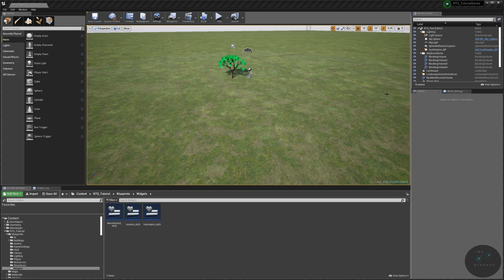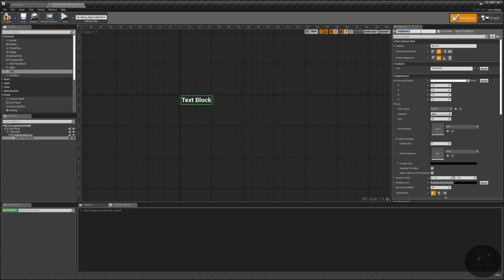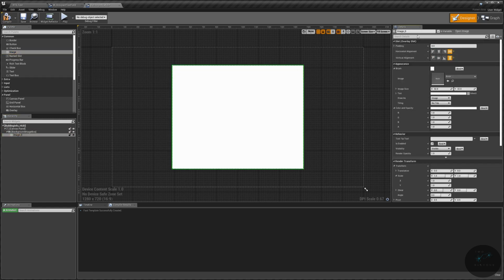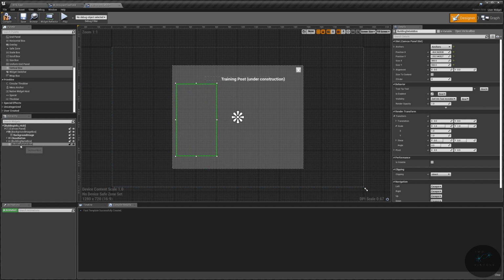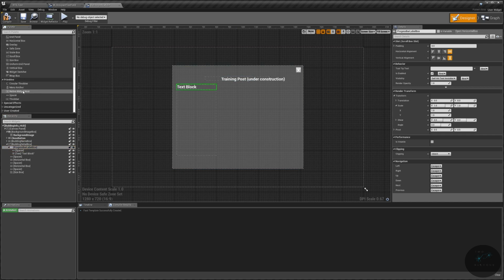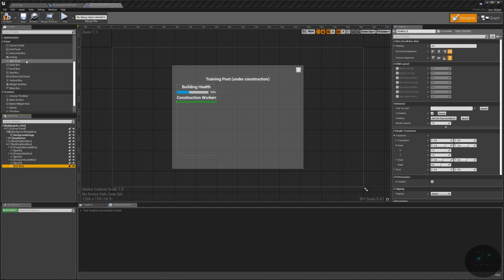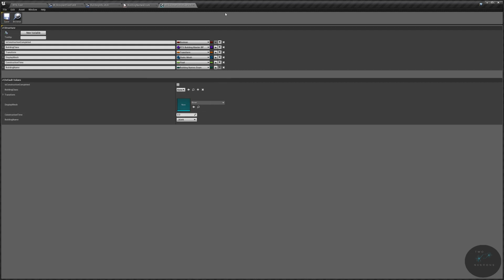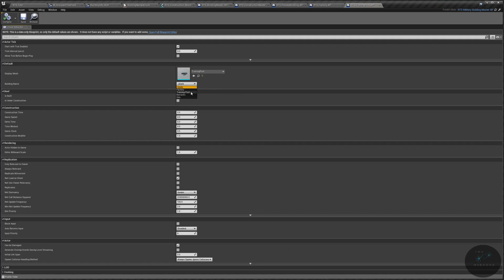5.35 Building HUD part 1 [UE4 - RTS Tutorial]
Welcome to the 35th lesson in this UE4 RTS tutorial series. In this video we will set up building HUD (no functionality).

This HUD will have two parts - the main HUD (like we have made previously) and a a HUD that will be spawned into other HUDs (like the building HUD and later our old vehicle HUD).

In the next video, we will apply functionality to most of the HUD. Some of the functionality (actually listing the NPCs; the delete and release buttons) will be added in later lessons in this section.

Section 5: Buildings & Construction
Lesson 30 - UI & Masters
Lesson 31 - Spawning in Preview
Lesson 32 - Controlling Preview
Lesson 33 - Placing Building
Lesson 34 - Setting up Construction Time
Lesson 35 - Building HUD 1
Lesson 36 - Building HUD 2
Lesson 37 - Moving units into buildings
Lesson 38 - Units and construction
Lesson 39 - Resources and Construction
Lesson 40 - Upgrading to UE4.22

The plan for this series is roughly:
1. Movement
2. Time and HUD
3. Resources (basic)
4. Units/NPCs (basic)
5. Construction (basic)
6. Combining Units and Construction (basic)
7. Resources and Construction
8. Unit/NPC behaviour